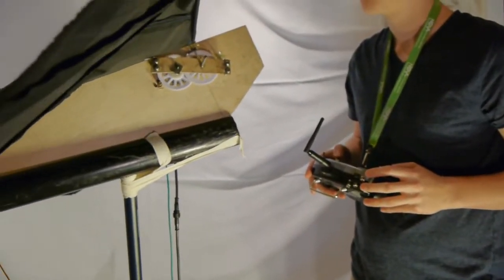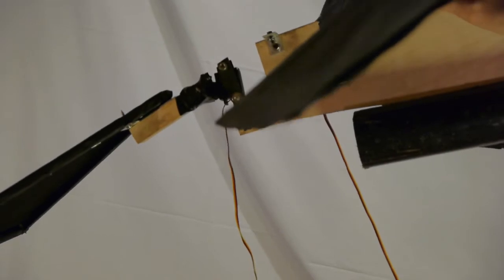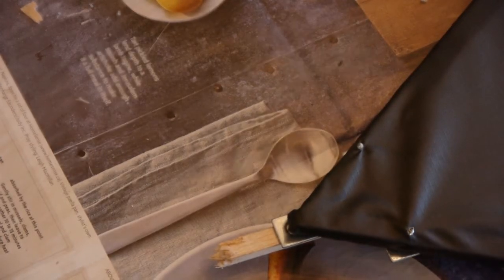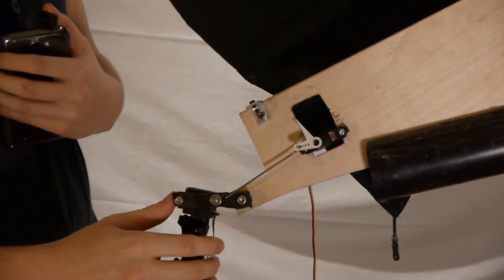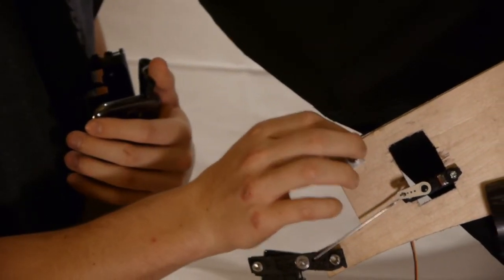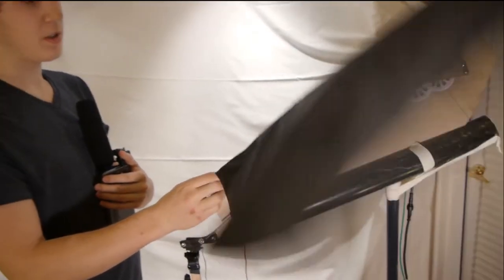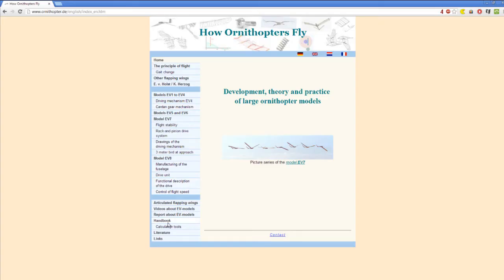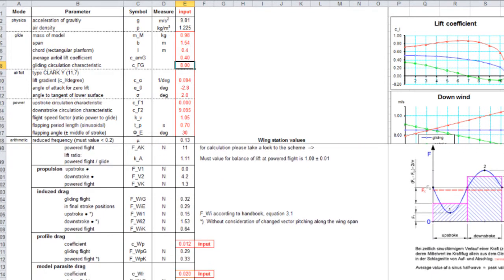Building an Ornithopter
Our project for APSC 140 at Capilano University
           Chillout mix by xkox (soundcloud)

Interviewee: Kevin Schroff
Interviewer: David Baldwin